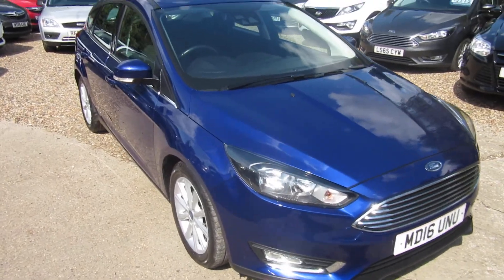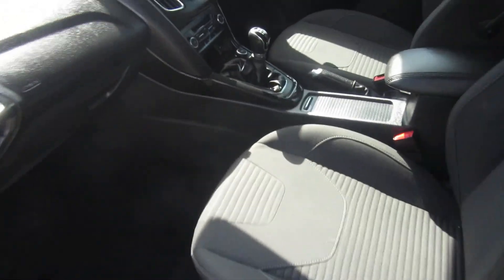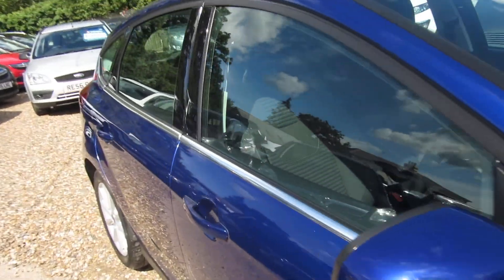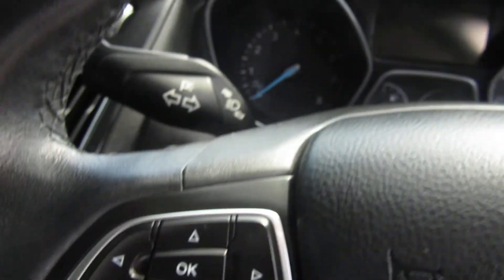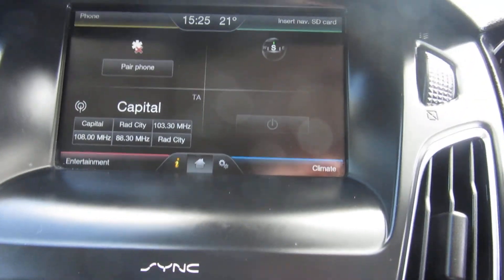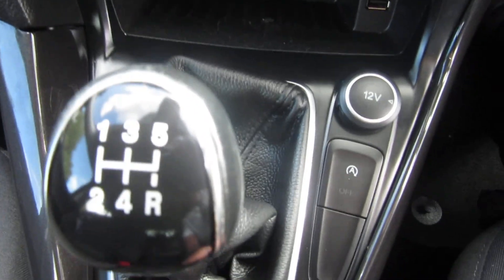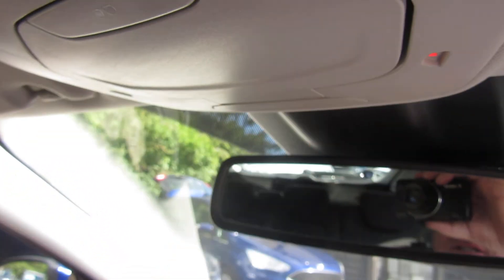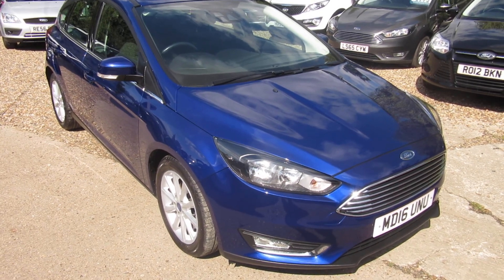FORD FOCUS 1.0 EcoBoost TITANIUM MANUAL